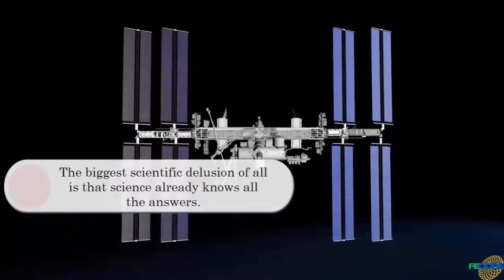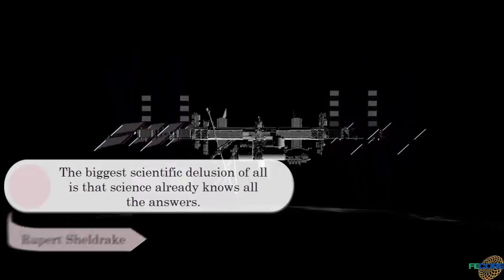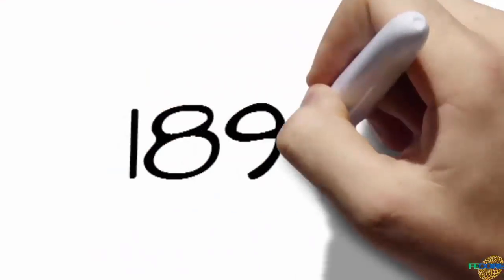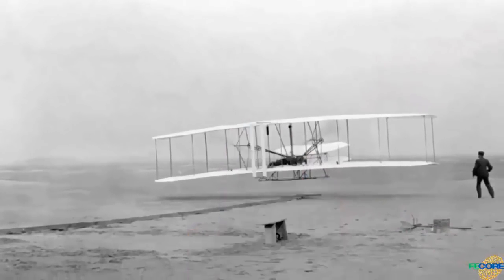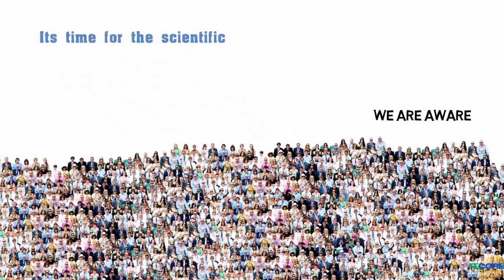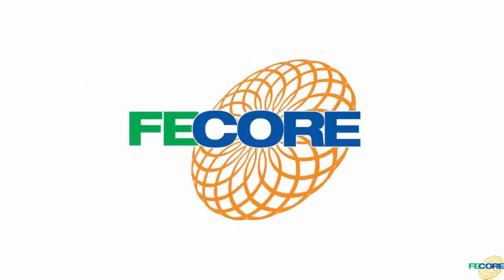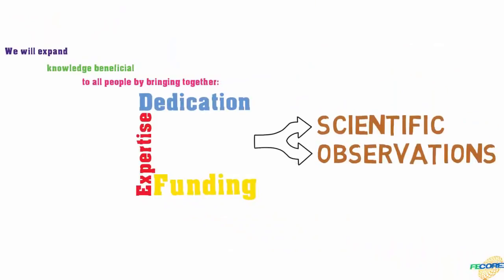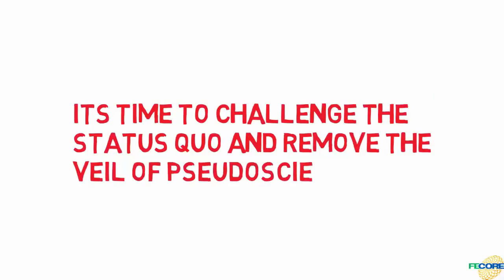FECORE LAUNCH: Houston, you have a Problem!